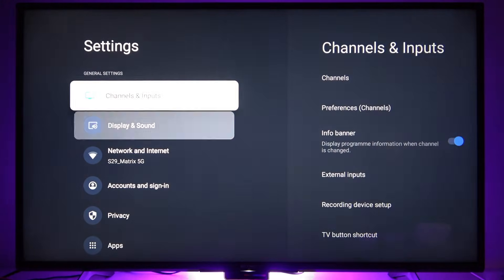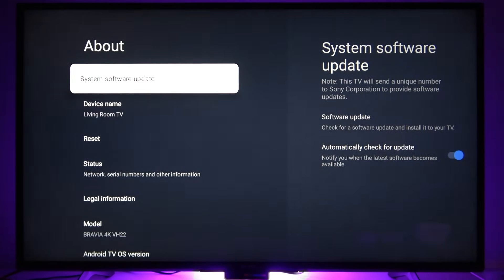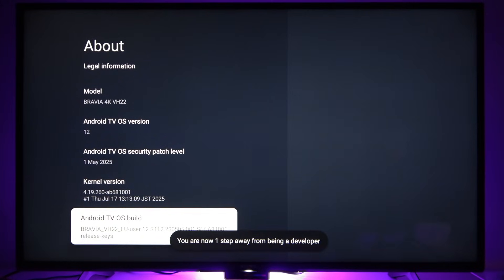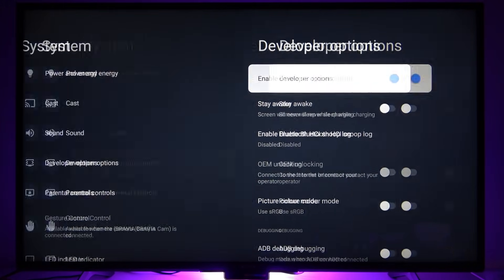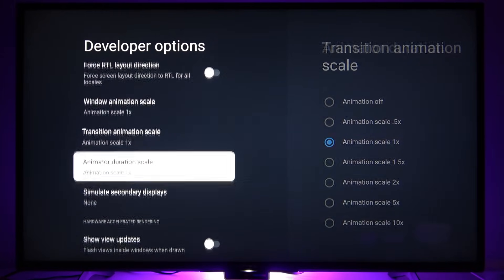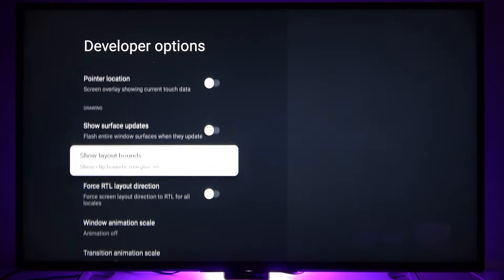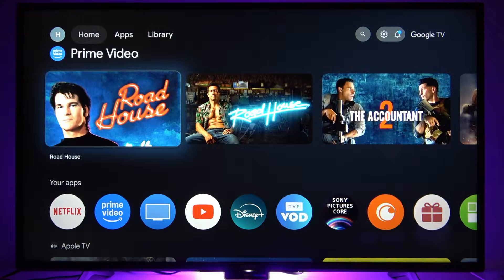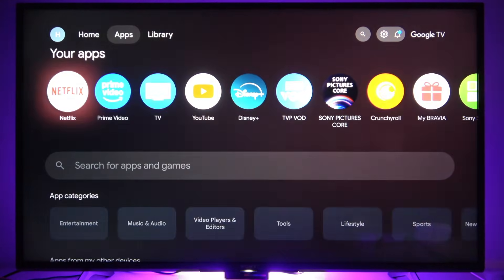SONY KD-43X75WL – How to Increase Interface Speed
Learn how to make your SONY KD-43X75WL Android TV feel faster by turning off UI animations in Developer Options. In this video you'll see the exact steps: press the gear button on the remote, go to All settings → System → About, tap Android TV OS Build seven times to enable Developer Options, then open Developer Options and set all Animation Scale options to Animation Off. This reduces animation delays and speeds up menu and tile navigation so switching apps and browsing the interface feels snappier. The same method works on many Android TV models with Developer Options.

How to increase interface speed on SONY KD-43X75WL?
How to enable Developer Options on SONY KD-43X75WL Android TV?
How to disable animation scale on SONY KD-43X75WL to speed up navigation?

0:00 Intro
0:08 Open Settings and go to System
0:26 About → Android TV OS Build
0:38 Tap Android TV OS Build 7 times
0:50 Return to System → Developer Options
0:53 Find Animation Scale settings
0:59 Set Window/Transition/Animator scale to Animation Off
1:06 Test navigation – interface is faster
1:33 Outro